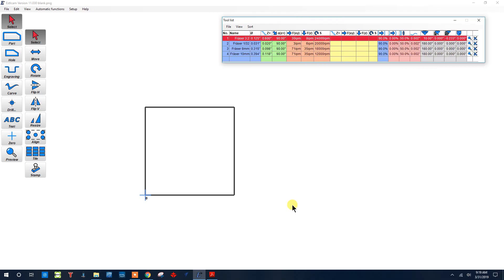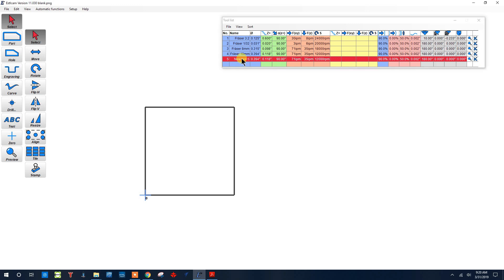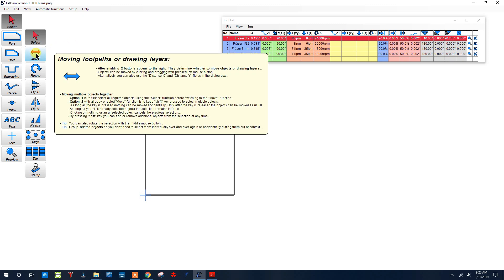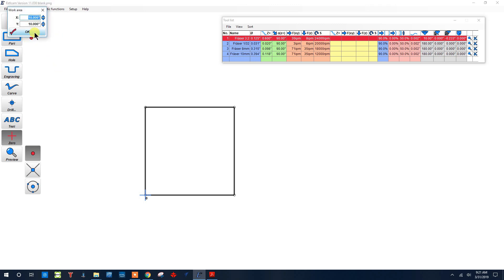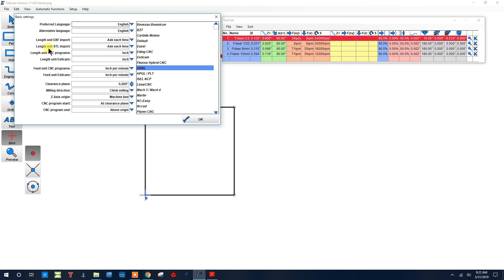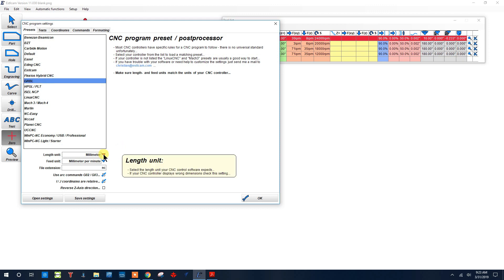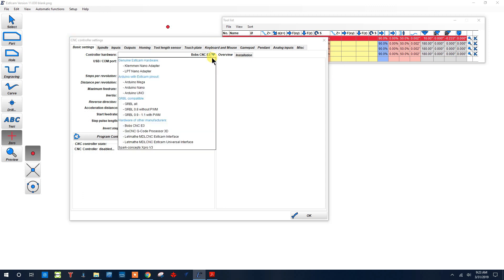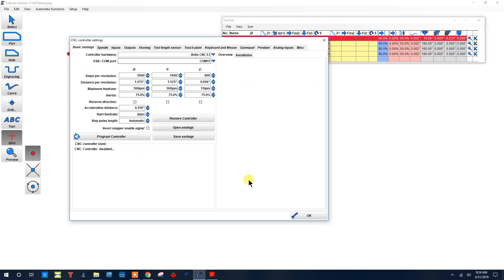Overview of Estlcam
Bob walks you through what Estlcam has to offer and identifies the different functions.